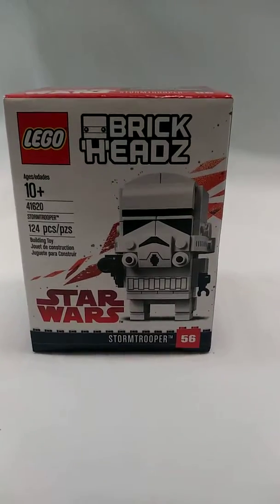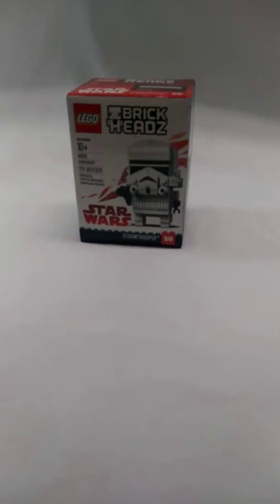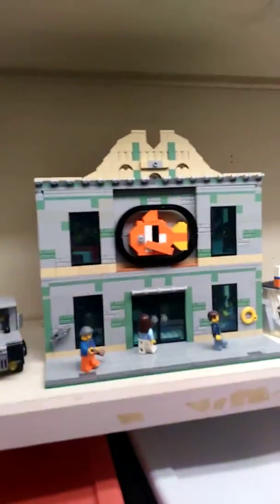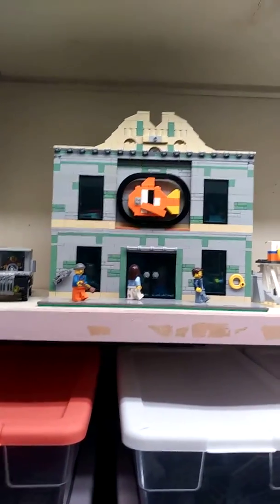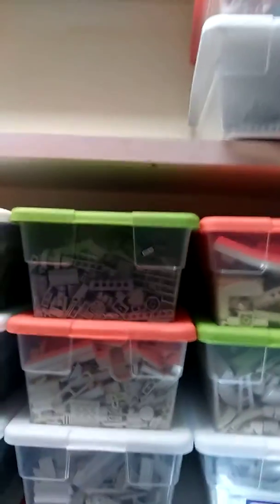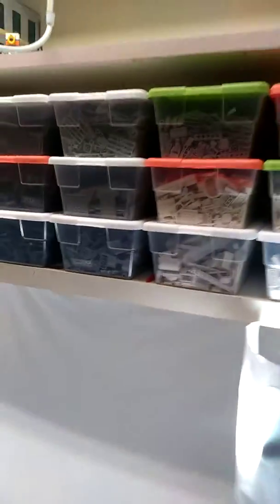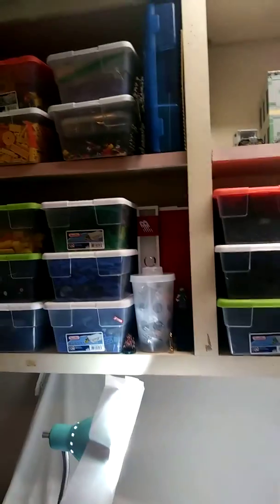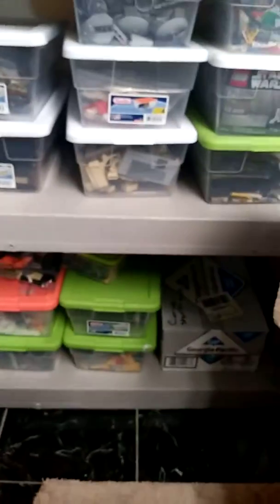Royal Brick update/ Christmas Break/ BRICKHEADZ